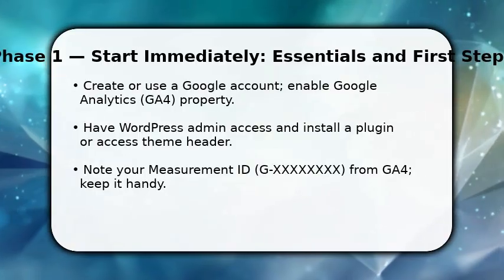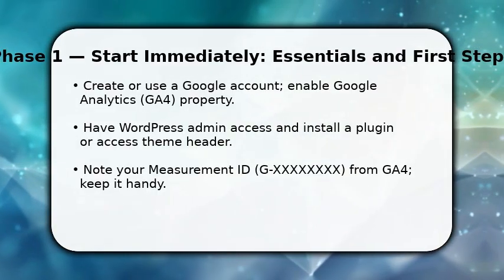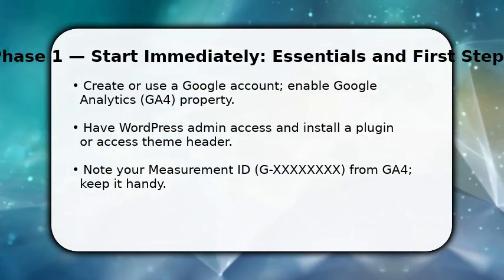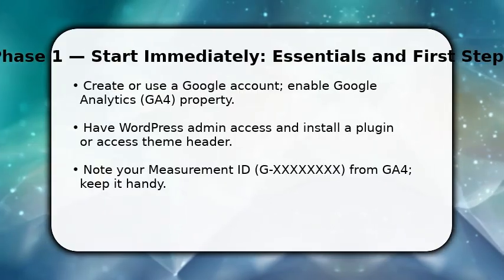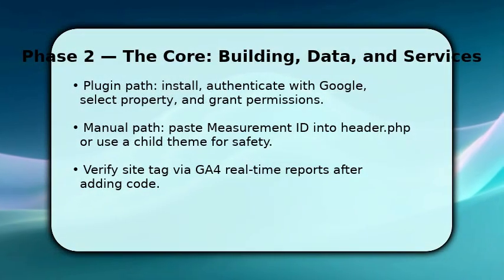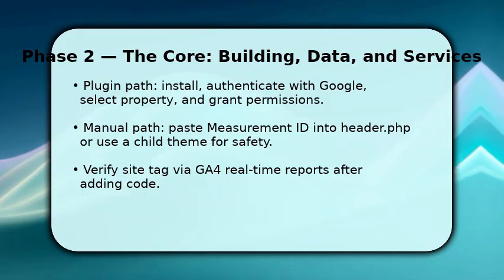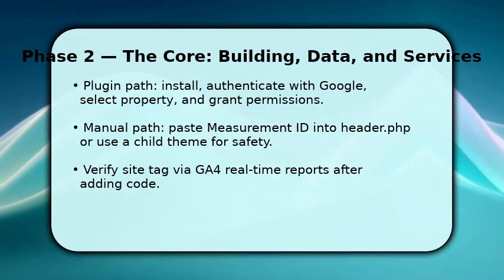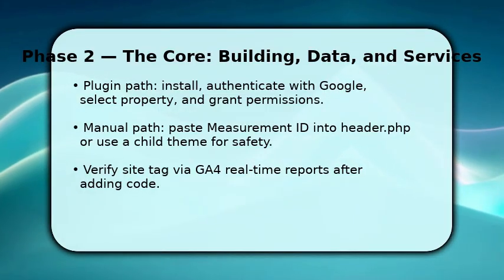How to Connect Google Analytics to Wordpress - Full Guide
How to Connect Google Analytics to Wordpress - Full Guide | 🔒 Surfshark VPN Deal — Stay private and secure. $1.99/mo + 3 Months Free ▸

Discover the step-by-step process of integrating Google Analytics into your WordPress site to track and analyze visitor data. This comprehensive guide covers essential tools, troubleshooting common issues, and optimizing for better insights.

Google Analytics, WordpressIntegration, DigitalMarketingTips, WebsiteTrafficAnalysis, SEOOptimization, DataTrackingTool, VisitorBehaviorInsight, TroubleshootingGuide, PerformanceImprovement, HowToConnectGAtoWP